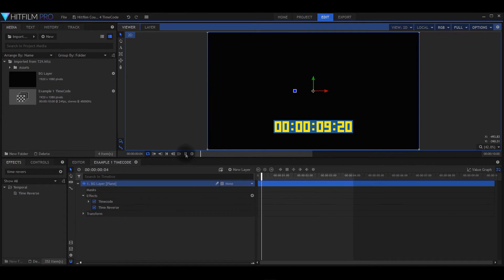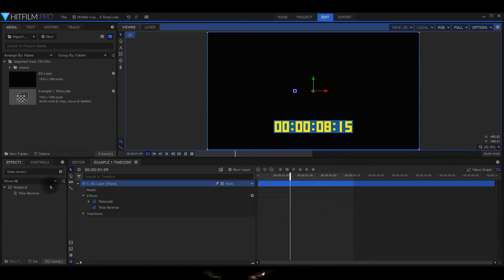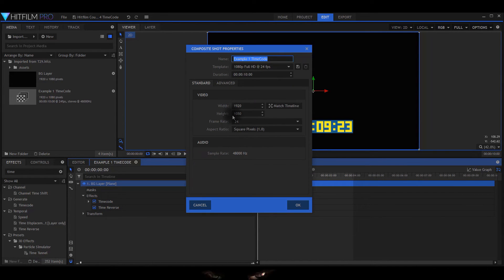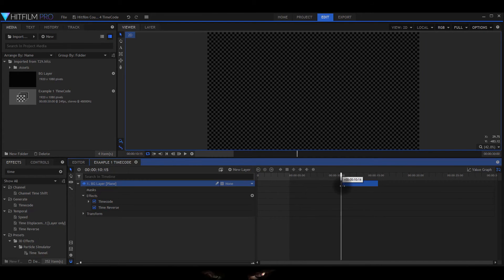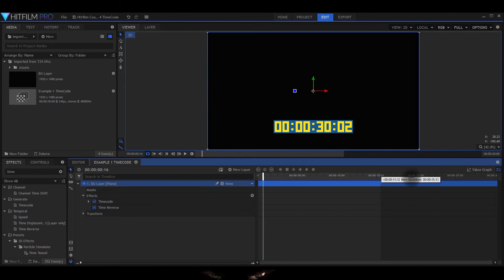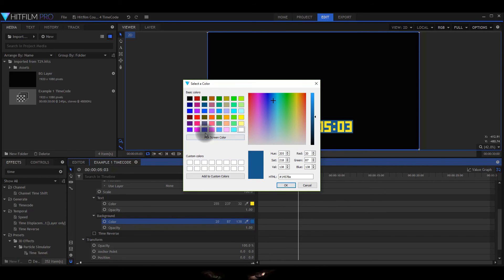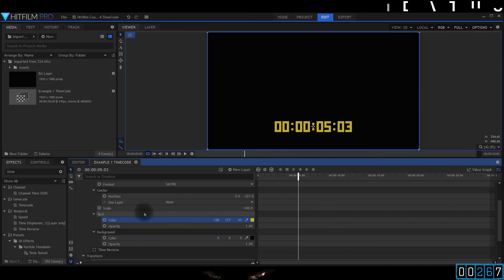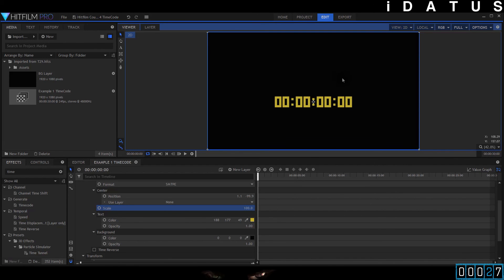Hitfilm countdown/timer/clock/stopwatch method ①of④ TimeCode ◄iDATUS►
Hitfilm countdown timer VFX tutorial using the built in TimeCode effect.